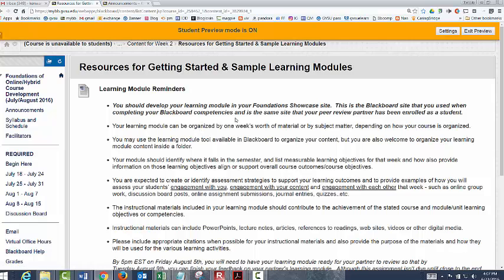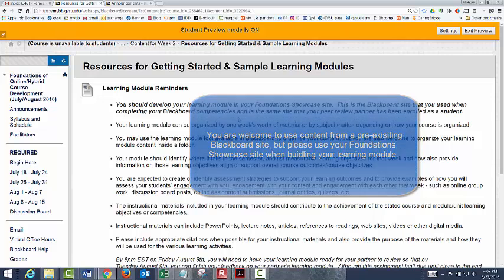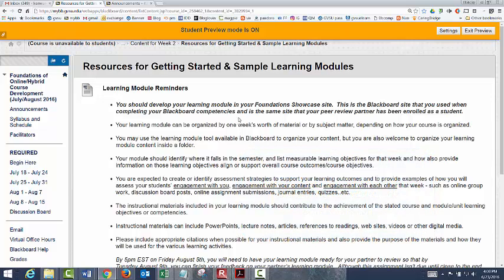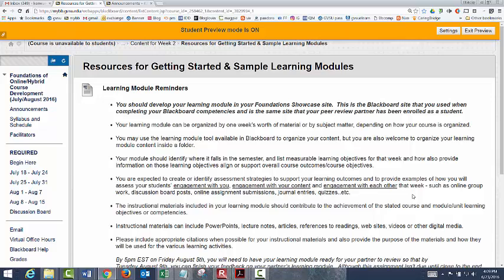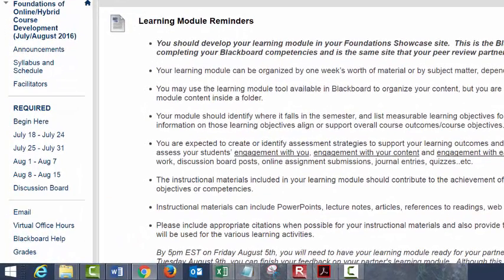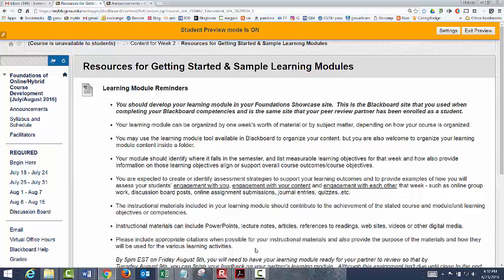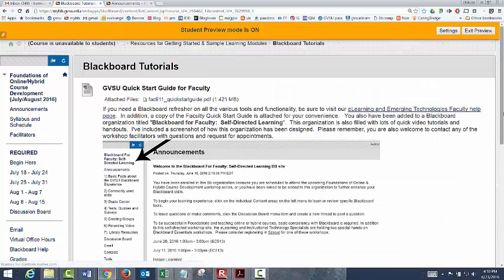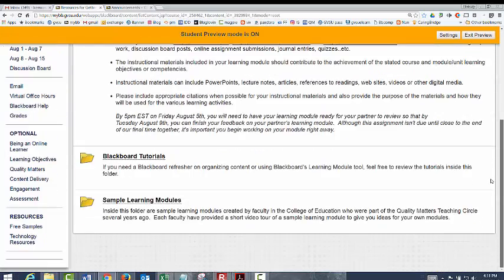Important Reminders when Creating your Learning Module for Foundations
This video is to be used with the GVSU Foundations of Online & Hybrid Course Development training.  This video reminds faculty of the learning module requirements.